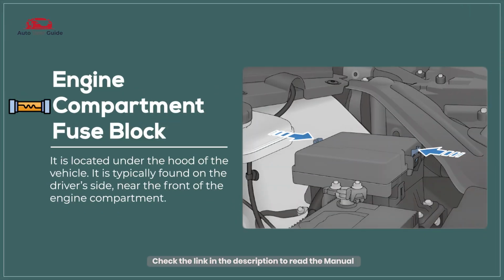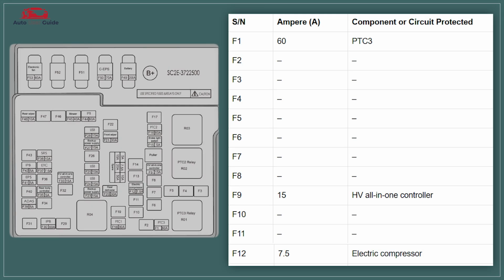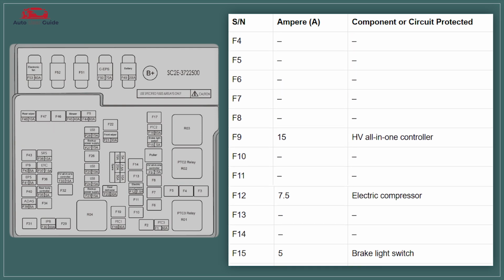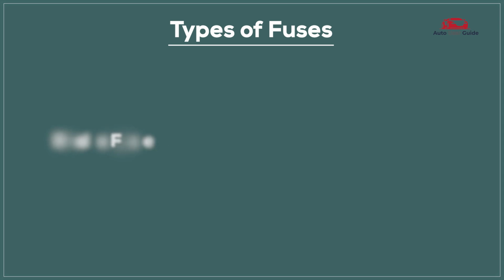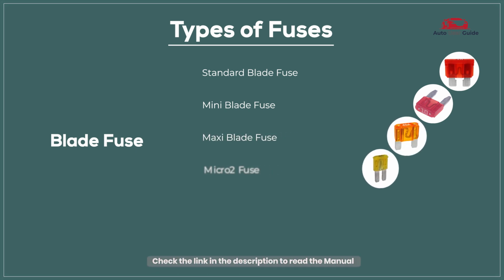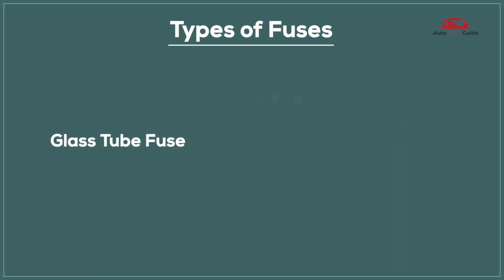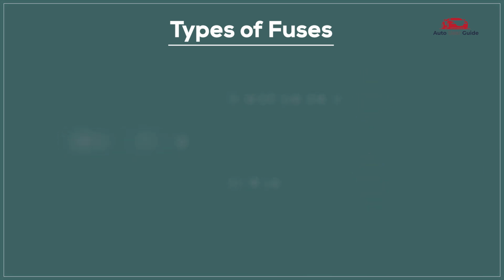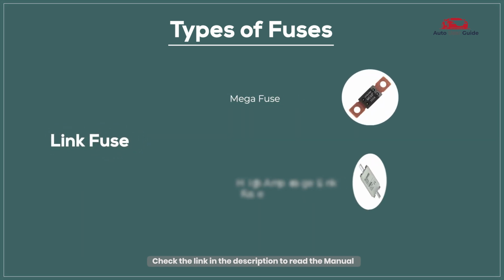BYD ATTO 3 Fuses, Fuse Box Diagram and Location Guide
Experiencing electrical issues in your BYD ATTO 3? This step-by-step guide will show you the exact fuse box locations and provide detailed diagrams so you can identify and replace blown fuses with confidence. Whether it’s a non-working USB port, power window, or headlight—this video helps you fix it fast. ⚡🔧

A must-watch for EV owners who want to stay in control of basic maintenance!

🔍 What You’ll Learn in This Video:
✅ Location of cabin and engine bay fuse boxes
🗺️ Full fuse box diagrams with circuit labels
🔌 What each fuse controls (charging ports, lights, infotainment, etc.)
🧠 Tips for safely replacing fuses
🔄 How to match fuse ratings and avoid future failures

DIY repairs can save you time and money—get to know your BYD ATTO 3’s fuse system with this clear, visual guide. 🚙💡

💬 Found it helpful?
Have a question about a specific fuse? Drop it in the comments and we’ll help you out.